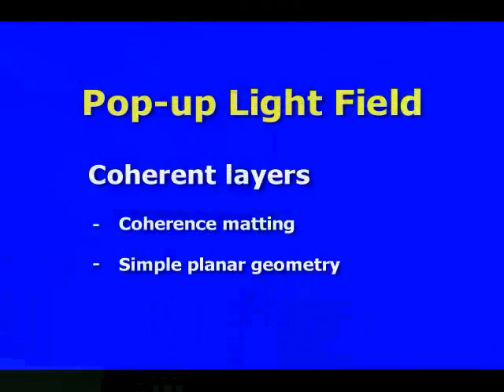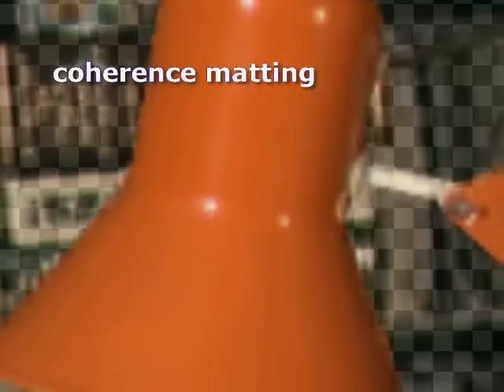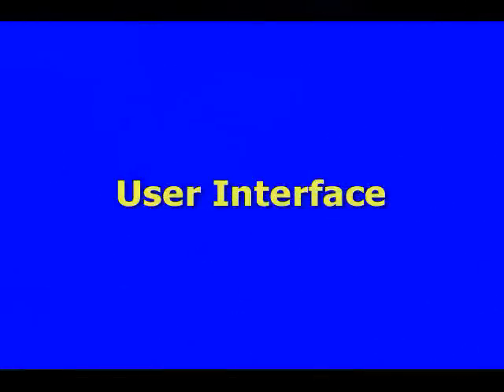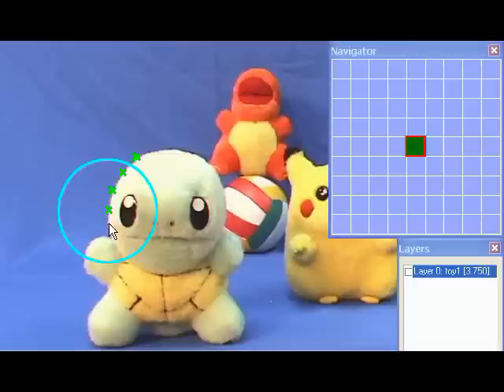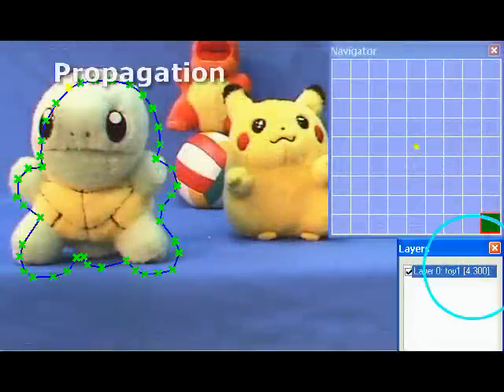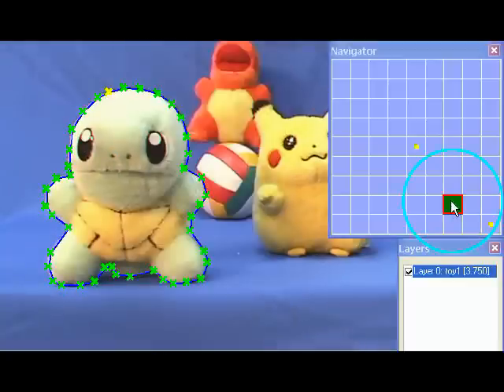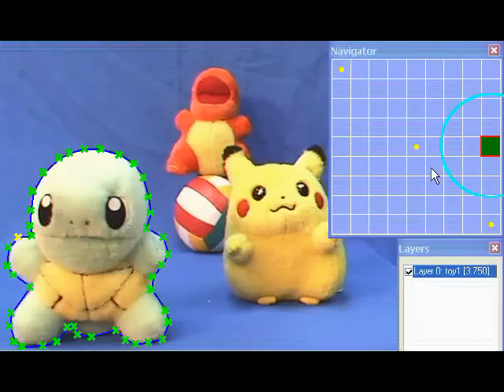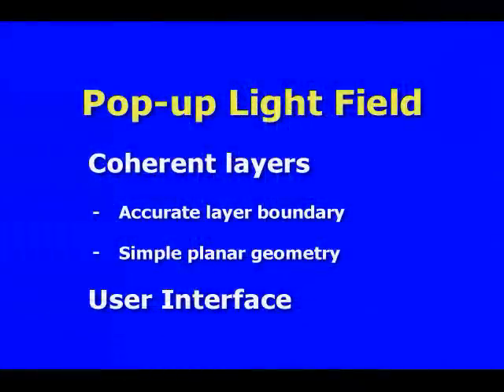Popup Light Field - TOG 2004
An image-based modeling and rendering system, which we call pop-up light field, that models a sparse light field using a set of coherent layers.